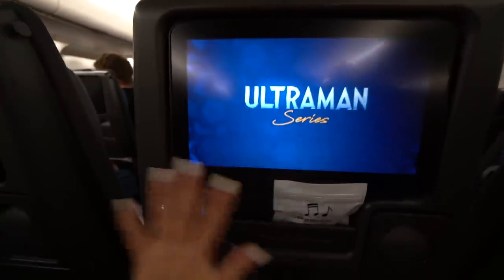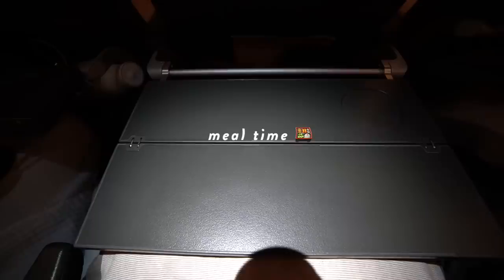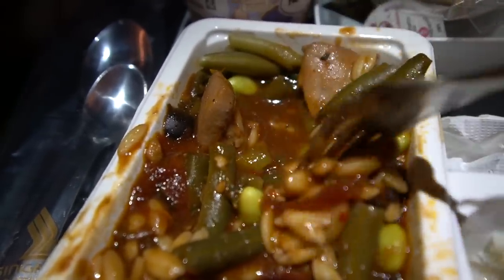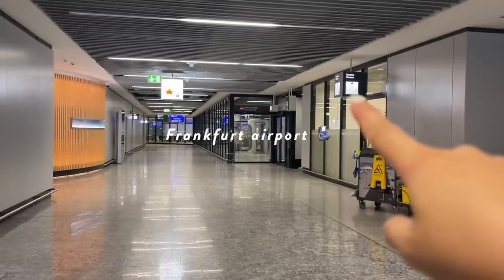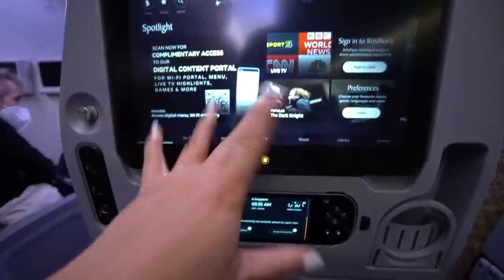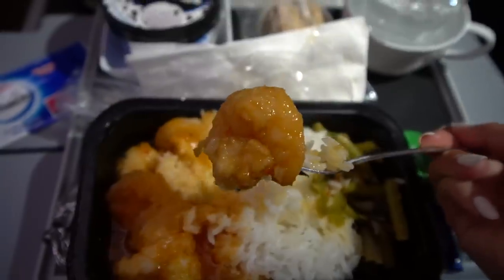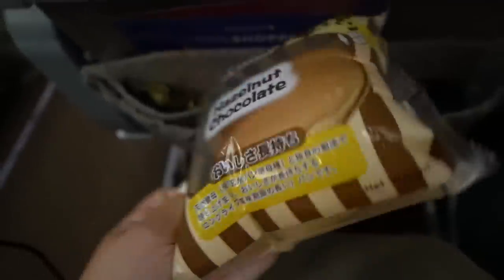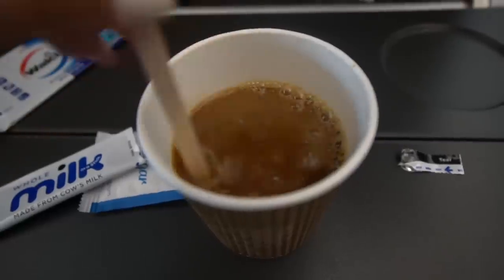Singapore Airlines ECONOMY FOOD Review ✈️ New York to Bali (Layover Frankfurt & Singapore)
In this video we fly Singapore Airlines on the following route: New York to Frankfurt on Economy Airbus A380-900 Passenger, Frankfurt to Singapore on Economy Airbus A350-900 XWB, Singapore to Bali on Economy Boeing 787 Dreamliner! I ate so many airline meals on this trip, enjoy!

00:00 Singapore Airlines Economy Food Vlog
1:48 Singapore Airlines JFK to FRA
7:08 Singapore Airlines FRA to SIN
10:20 Singapore Airlines SIN to DPS

☕️ Support CupofTJ channel & get a cute member cup by your name!

My everyday tiny compact camera
My nice quality camera
My wide angle lens
My wireless microphone
My lavalier
Favorite wireless mic & lav set
My compact on-camera mic

Get all my Youtube masterclasses (5+ hours of training) for only $27 🚀